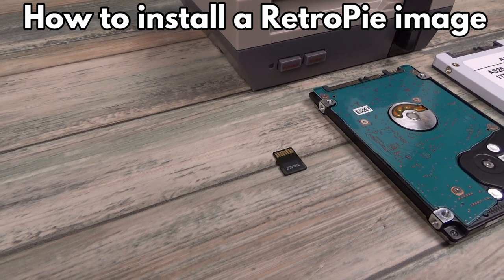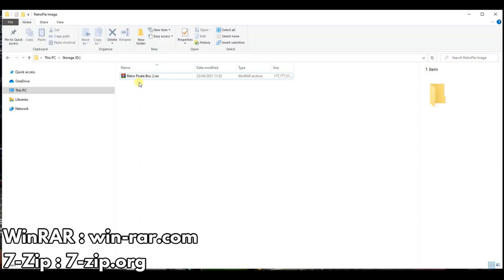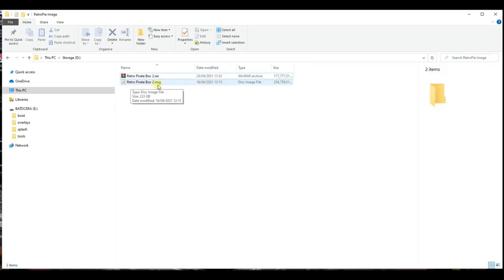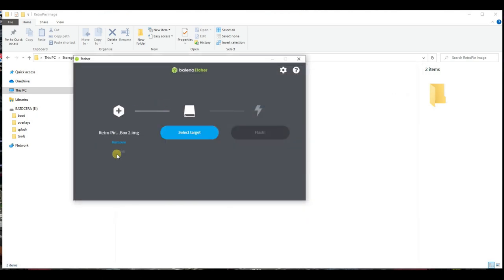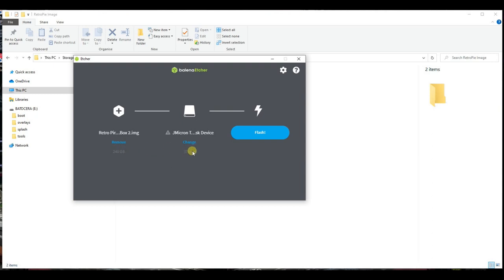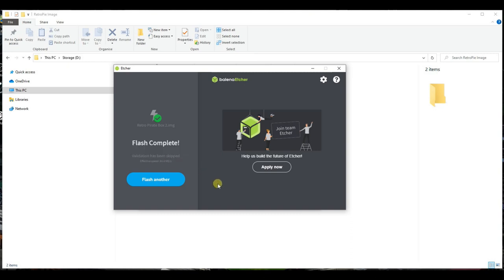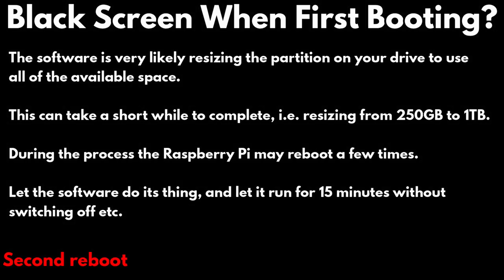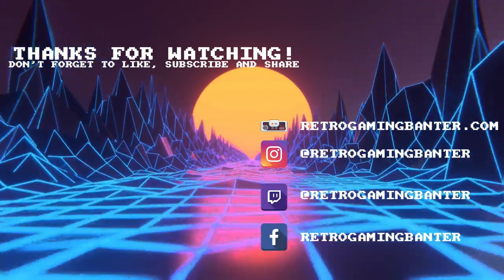How to install a RetroPie image to your MicroSD, HDD or SSD for your Raspberry Pi 4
In this video I show how to install a pre-built RetroPie image on to your MicroSD Card, HDD or SSD. The process is fairly easy but it can be daunting if you have never done it before. The guide contains everything you need to show how to extract Archive files and the software used, which software to write an image file to your storage and some useful tips on when first booting your Raspberry Pi and RetroPie.

Gear used in this video:
**CHEAP** 1TB SSD I use for RetroPie installs
NESPi 4 case

for more news. Stay up to date on Instagram @retrogamingbanter!

0:00 Intro
0:31 Extracting Archive (.rar) files
1:19 How to write an image file to your storage
3:05 After the image has been written
3:27 Useful tips for when first booting a RetroPie image
4:11 Like & Subscribe